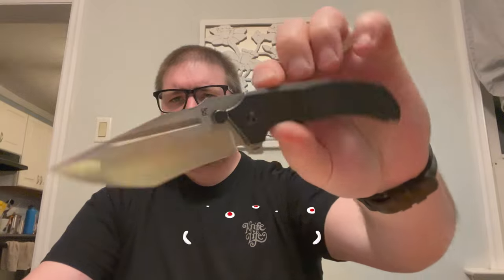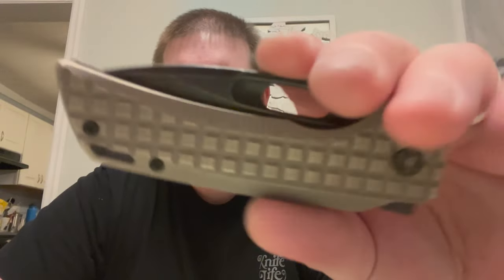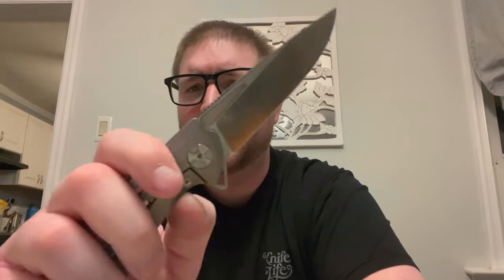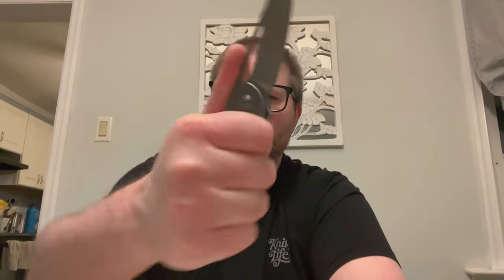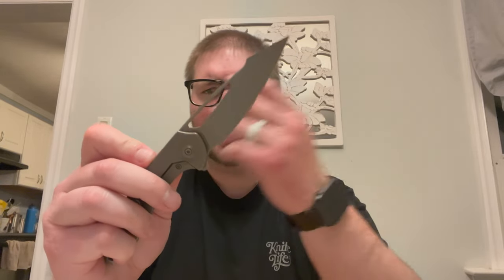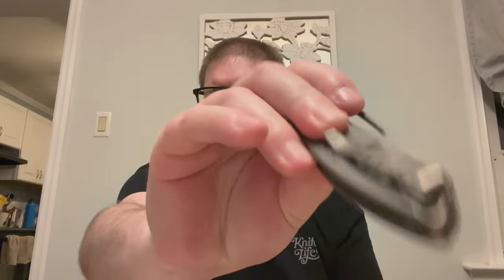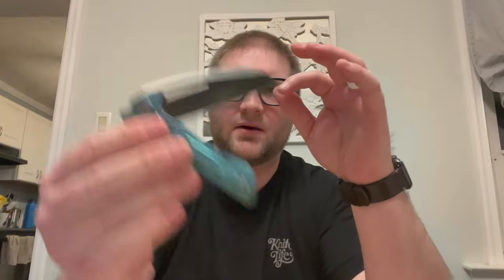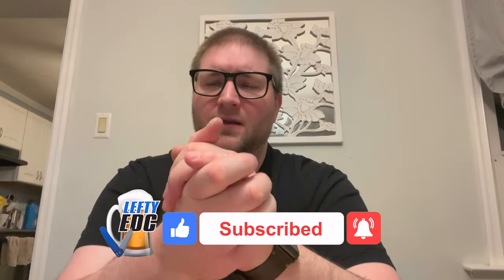Unboxing Knives from Addicted to Knives